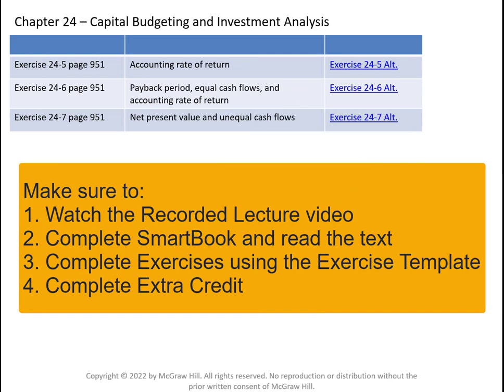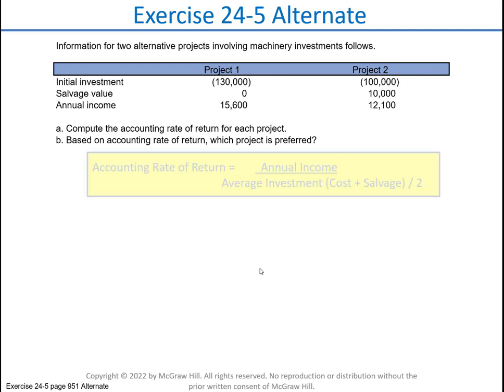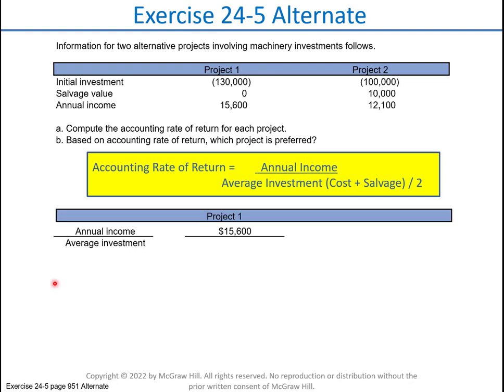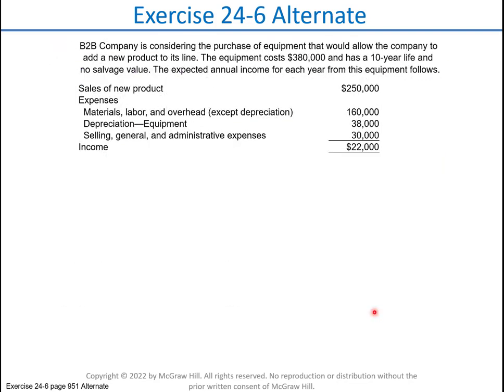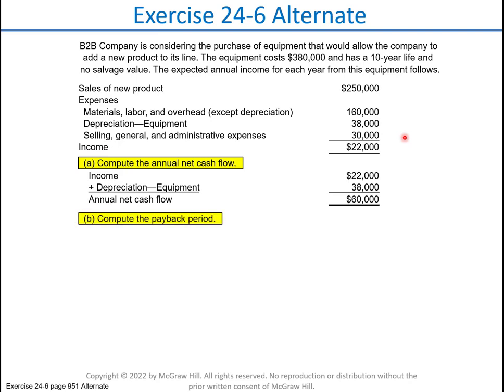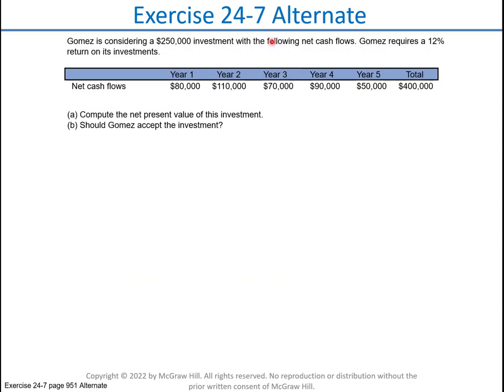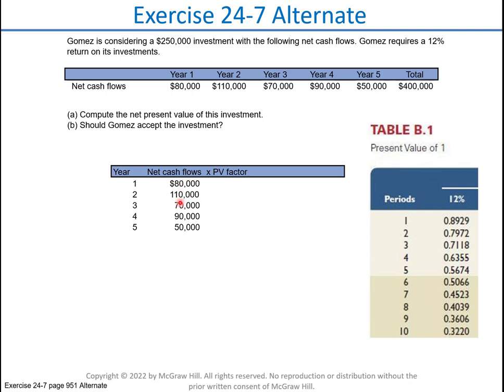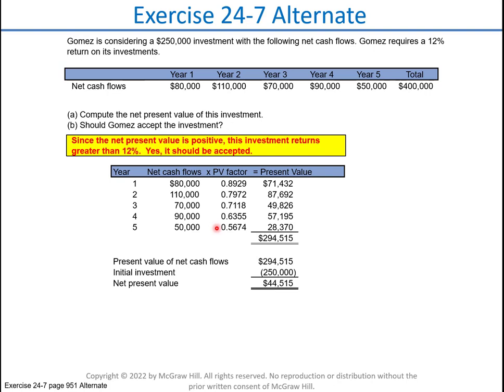ACC 202 Ch24 Alternative Exercises